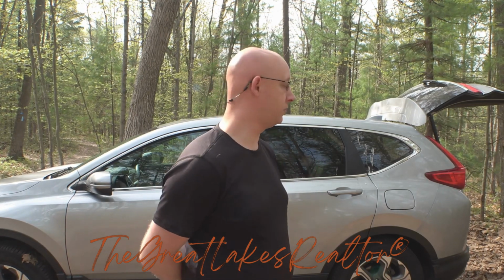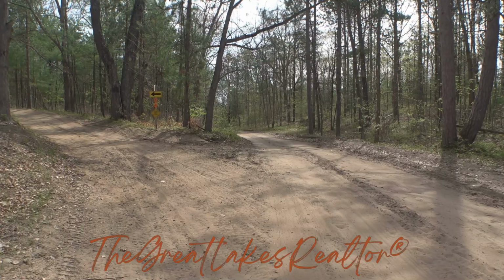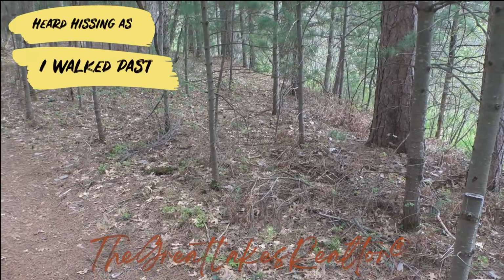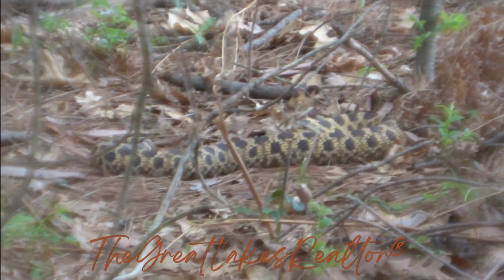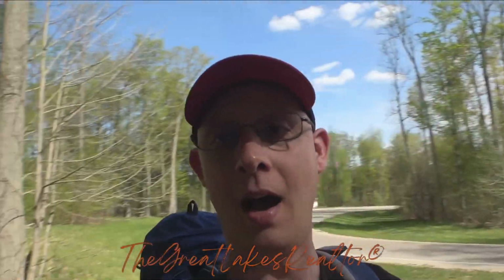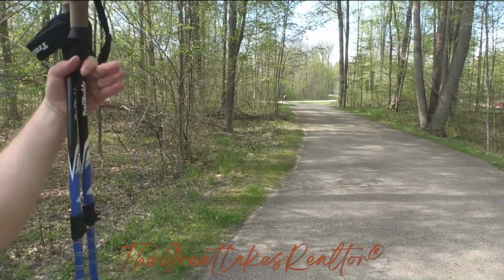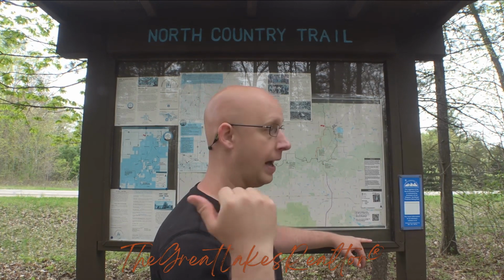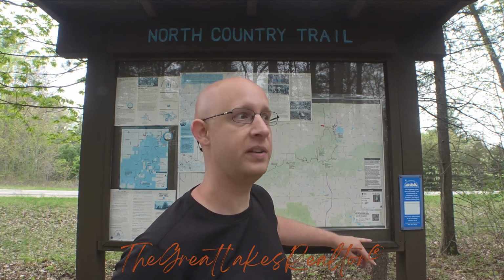Fife Lake Trail Loop: Michigan's Backpacking Gem Unveiled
Embark on a mesmerizing journey through the enchanting Fife Lake Trail Loop in Michigan. Join us as we unveil the secrets of this hidden gem, immersing ourselves in its awe-inspiring beauty. Traverse lush forests, encounter serene lakes, and witness breathtaking vistas that will leave you in awe. Whether you're an avid hiker or simply seeking an unforgettable adventure, this video is your ultimate guide to experiencing the wonders of the Fife Lake Trail Loop. Get ready to be captivated by the untamed wilderness and discover why this trail is a must-visit destination for nature enthusiasts.

0:00 - Introduction to Fife Lake Trail Loop: A Natural Wonder of Michigan
1:30 - Trail Start: Let the Adventure Begin
4:42 - Fishing and Campground Tour by the Beautiful Lake
5:40 - Resuming the Trail Exploration
10:28 - Encounter with a Potentially Poisonous Snake?
11:53 - Back on Track!
14:30 - Breathtaking Scenic Overview
15:30 - Hitting the Road and Finding the Rest Stop on US-131
17:35 - Crossing an Overpass and a Charming Small Bridge
19:11 - Enjoying an Overlook of the River
19:31 - Arrival at the Campsite: Tour of the Old US-131 Campground
22:56 - The Morning After: Embracing Nature's Serenity
24:01 - Breakfast by the Riverside
25:37 - Heading Northward, Continuing the Trail Journey
28:15 - Nearing the End of My Unforgettable Adventure